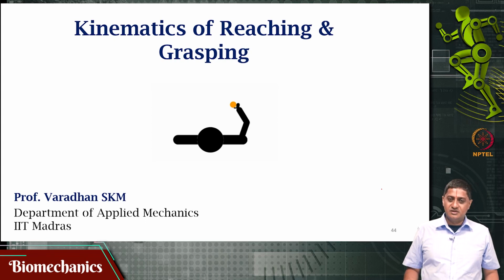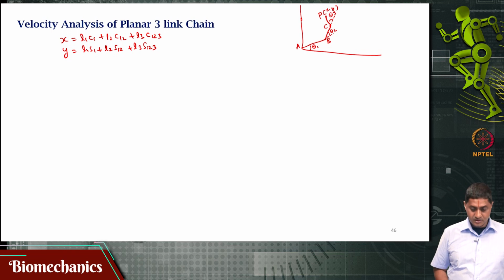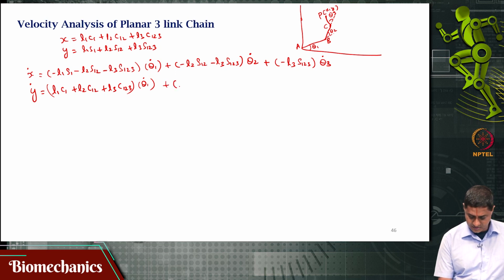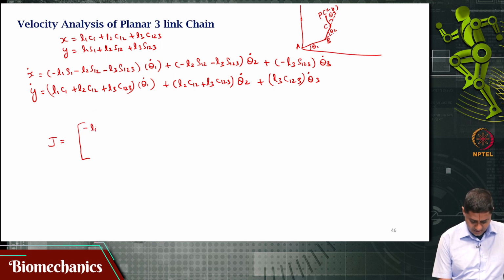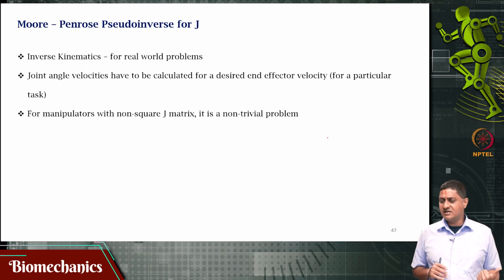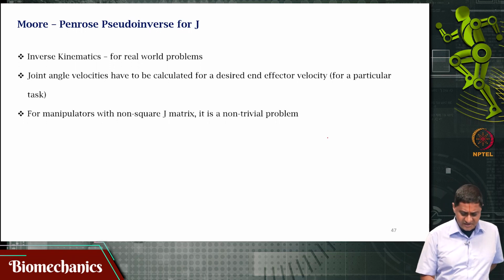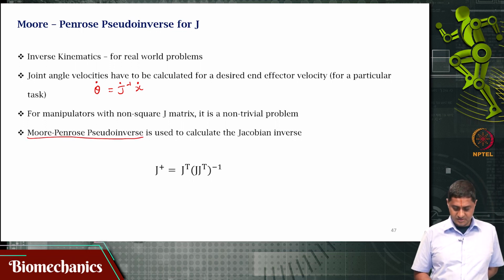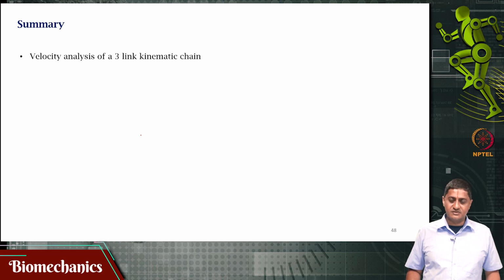#50 3R Velocity | Biomechanics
This lecture extends velocity analysis to a 3 link planar chain. It explains how to determine the endpoint velocity of this more complex system using the Jacobian matrix and the concepts of forward kinematics.